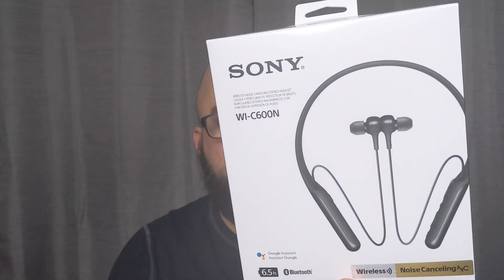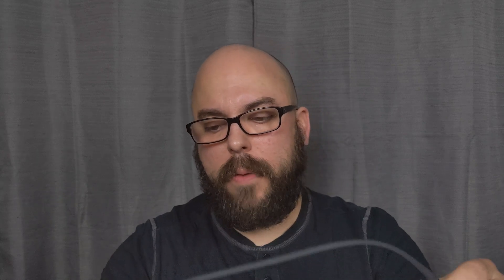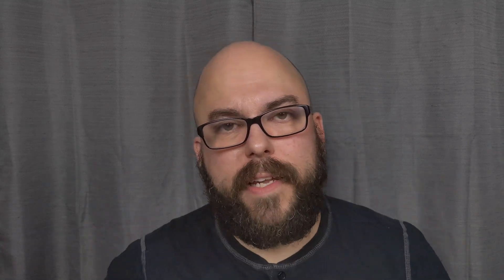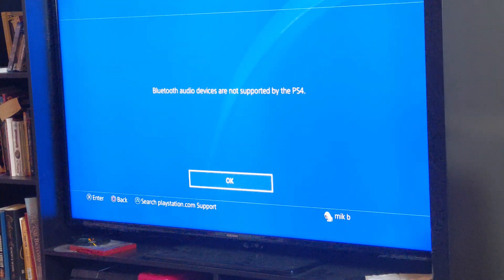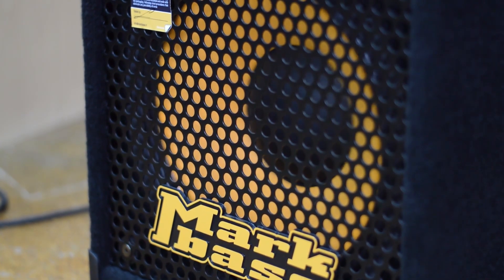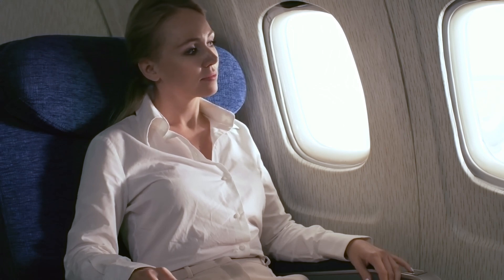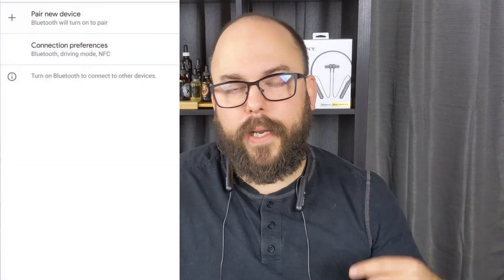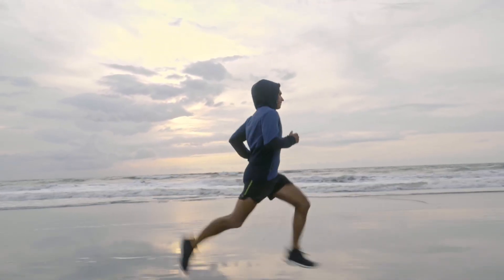Sony WI C600N Review | Best Wireless Ear Buds? | Common Questions answered | How to Pair WI-C600N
Sony WI-C600N (Amazon)

🔹If You're looking for awesome Beard Products🔹
Try Royal Beardsmen ➡️

⌚ Time Stamps ⌚
0:00 Unboxing Sony WI C600N
3:05 Common questions answered about Sony WI C600N
6:15 Sony WI C600N call quality
8:59 My overall experience/how to use the Sony WI C600N